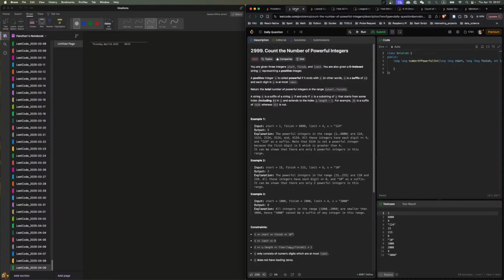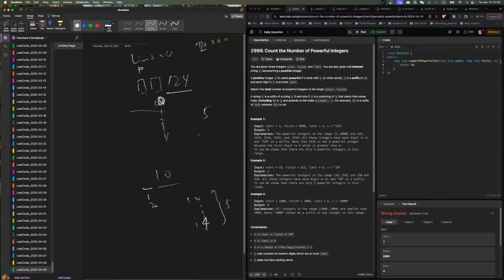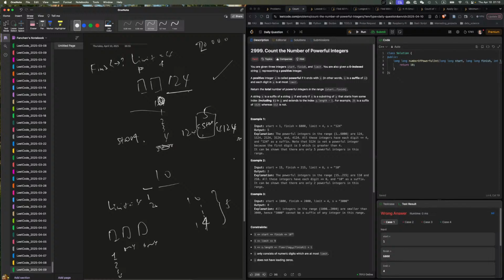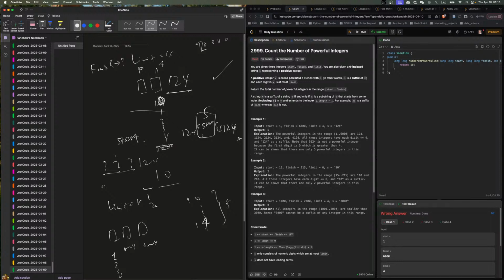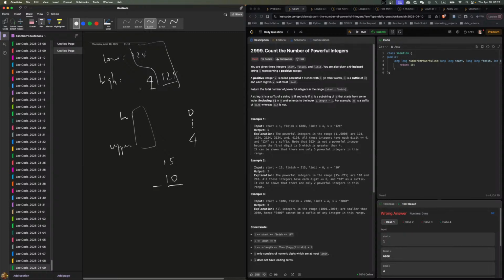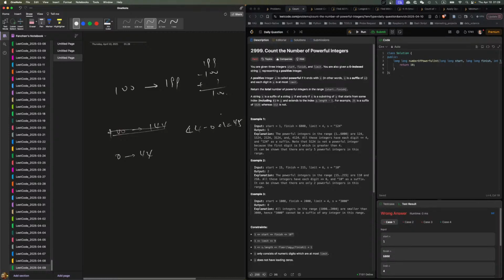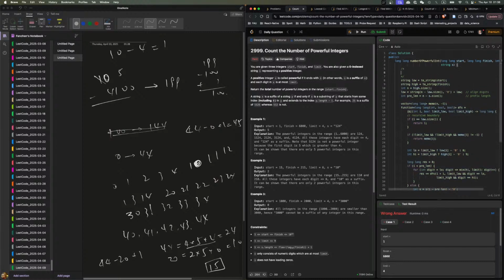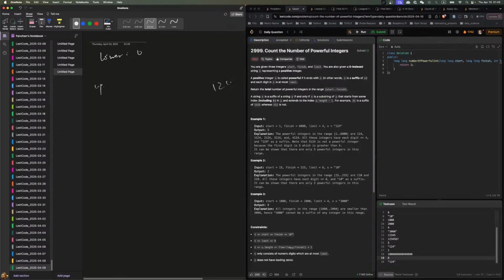2025-04-10 LeetCode 2999 (Incompleto)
Si bien no tengo tiempo implementar mi idea, estoy 99% seguro que mi solución va a funcionar.